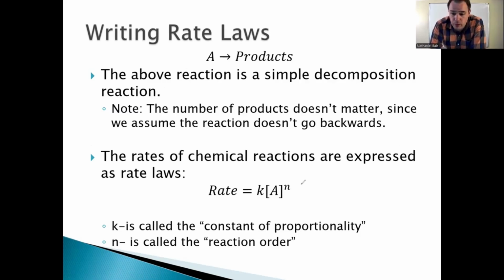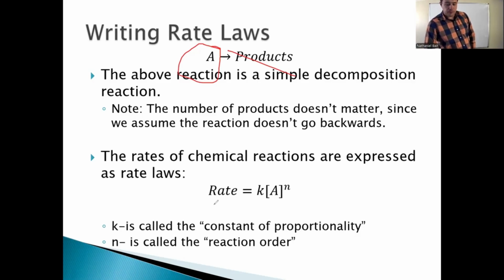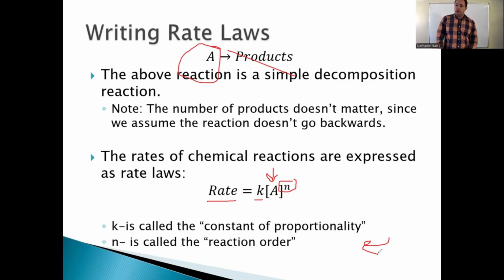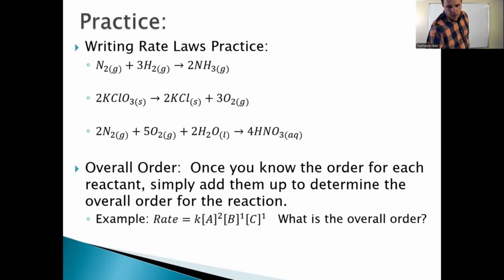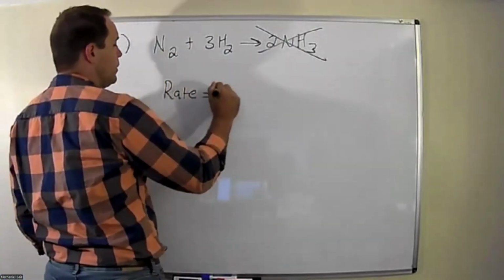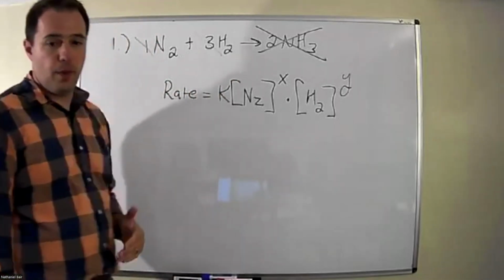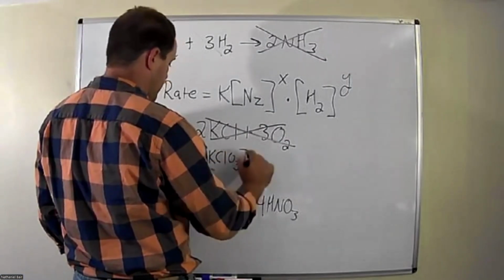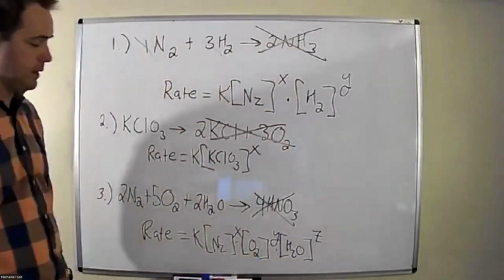Writing Rate Laws